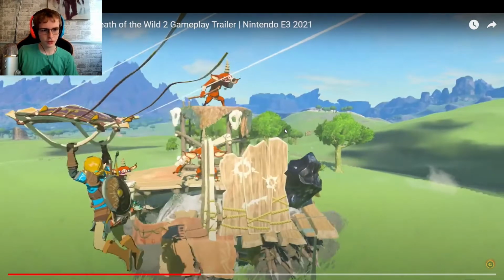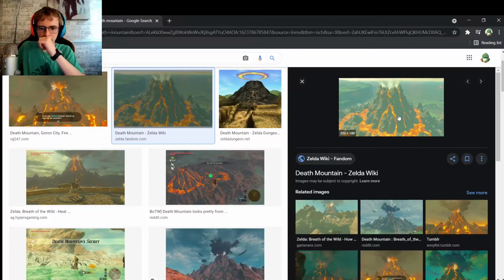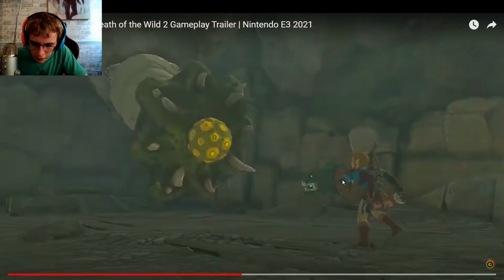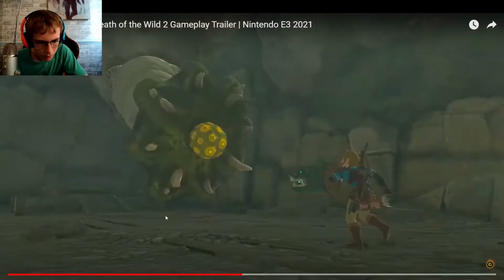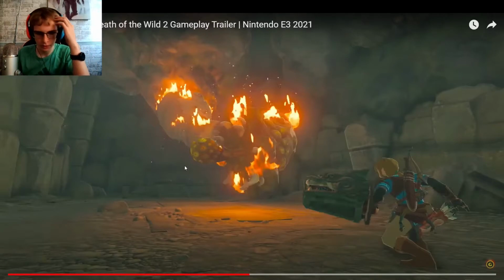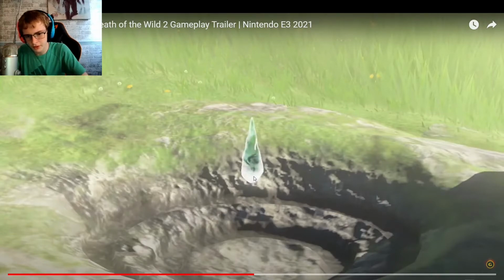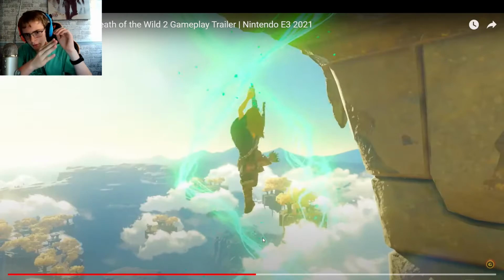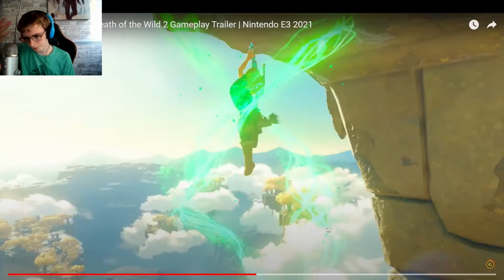A quick close look at The Legend Of Zelda Breath Of The Wild 2 trailer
Looking Closely at The Legend Of Zelda Breath Of The Wild 2 trailer. The next Botw 2 trailer has finally come out after a long 2 years. This time on the channel I'm looking in depth at the new trailer and try to find small secrets and details in the great trailer. So basically it is an analysis. This was a weird quick video that I usually wouldn't make.

Me and the rest of the wildly antisocial team made a discord! Use this invite to join: 5F9uB9rhVh